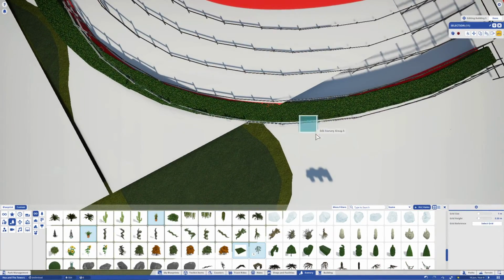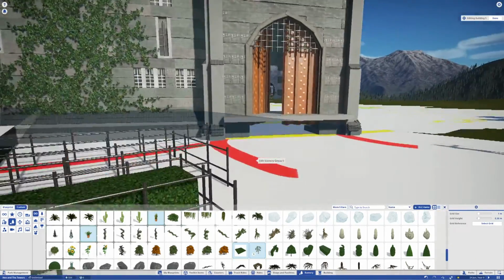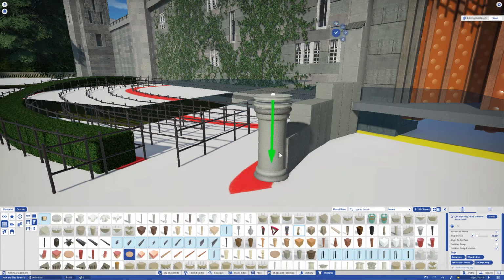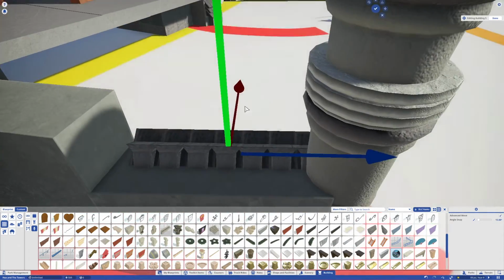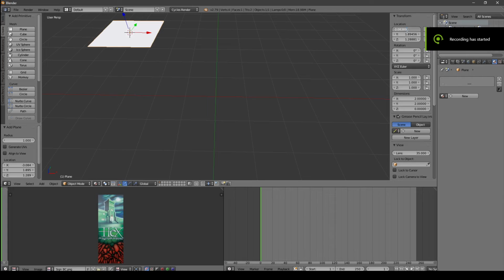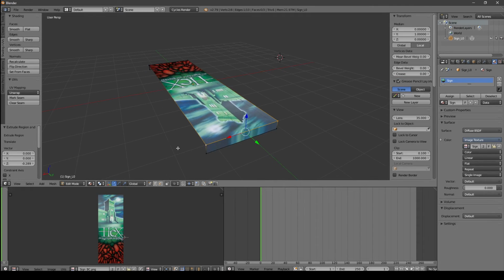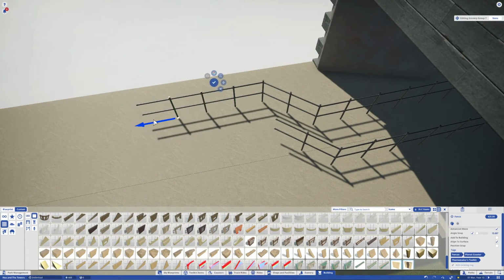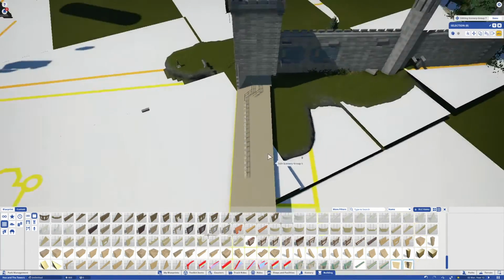Queue and Entrance - Hex (Alton Towers) - Episode 8 - Planet Coaster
Welcome back to Hex! In today's episode I construct the extended queue line just outside of the Towers and I head into Blender to make the first TMTK piece of the recreation.

Like my creations? Take a look! All my previous parks are on the Steam Workshop:
As well as more smaller items, like coasters and buildings!